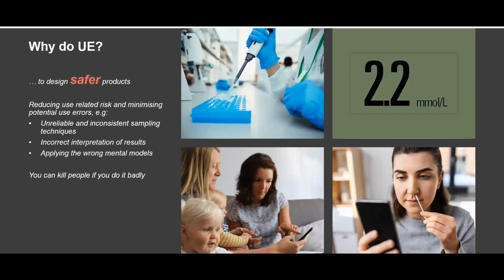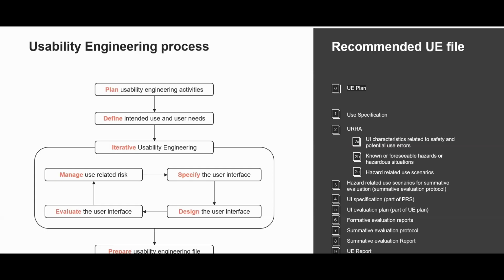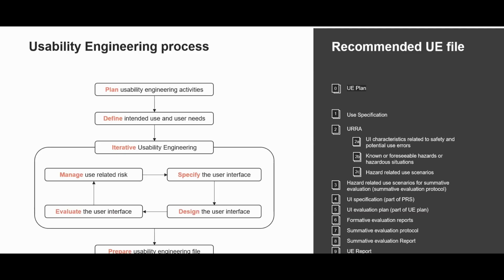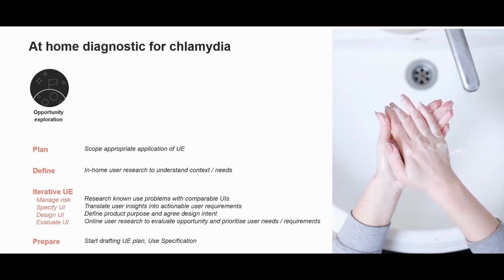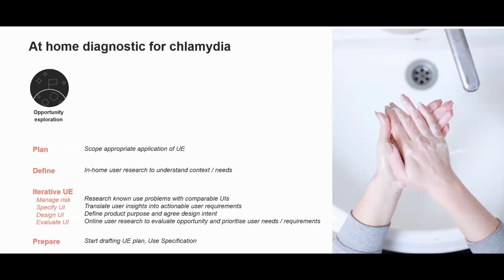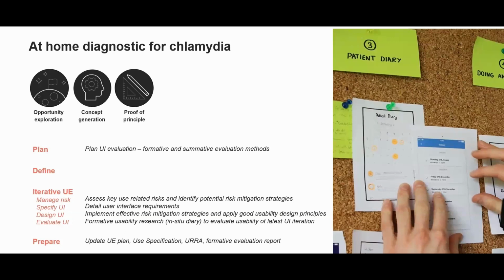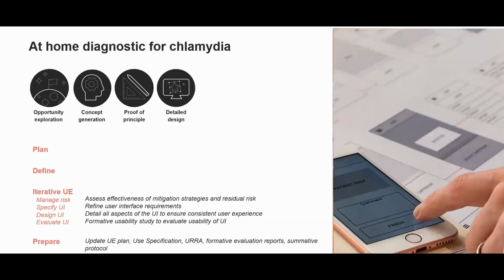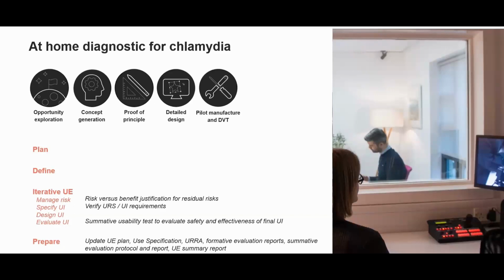Usability engineering in diagnostics with Kella Kapnisi and Natalie Weir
Join us for an introduction to the importance of applying usability engineering principles to diagnostics, where Kella and Natalie will provide an overview of usability engineering process and outputs as well as the alignment with regulatory requirements – including IVDR.